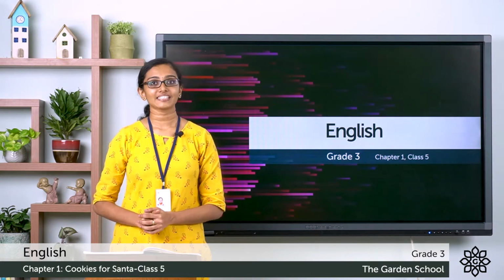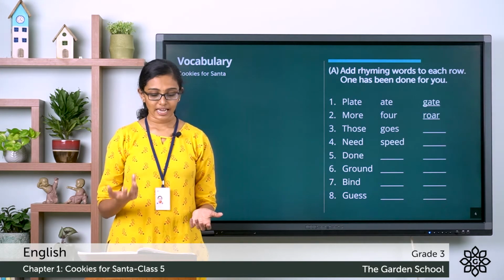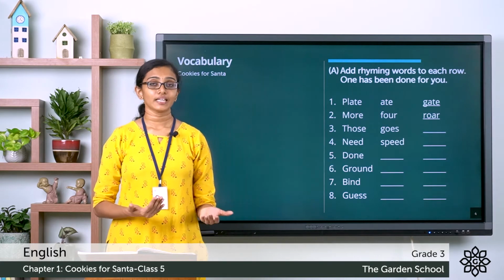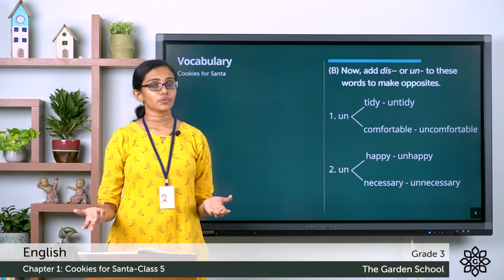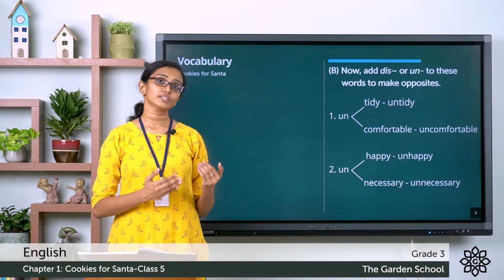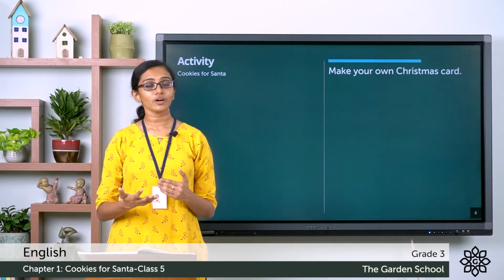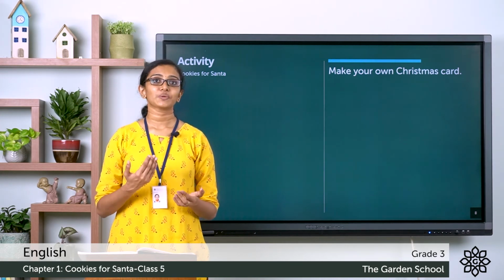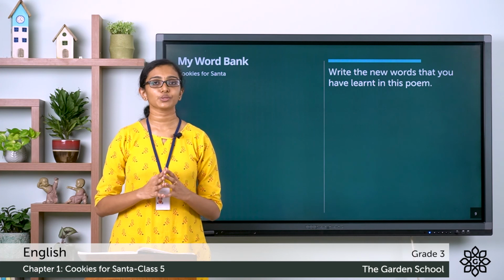Grade 3 English Chapter 1 Class 5 Cookies for Santa Exercise